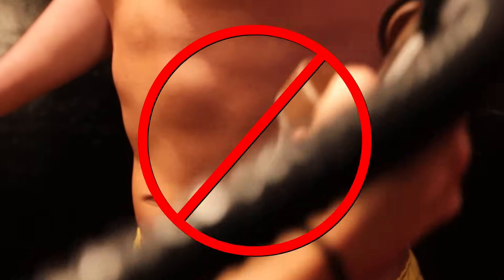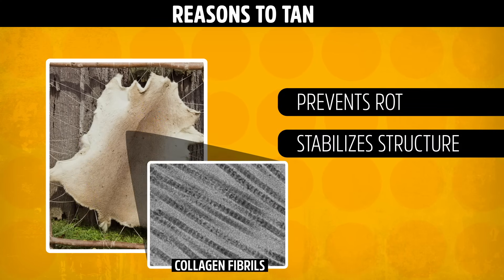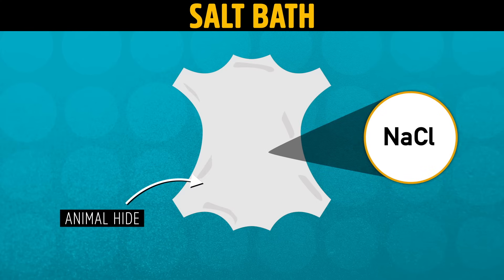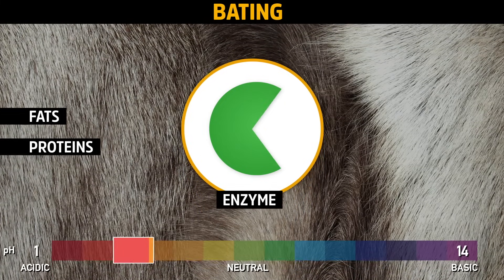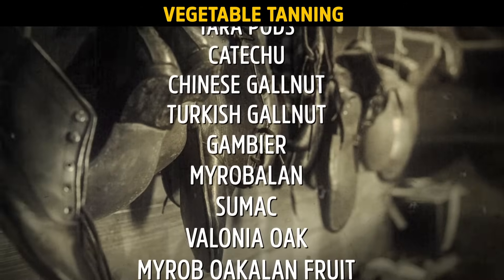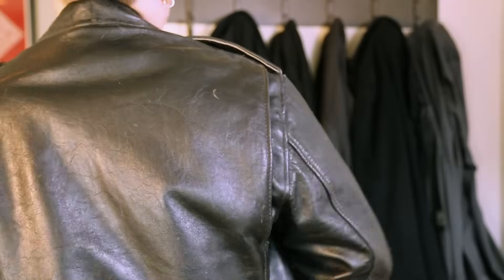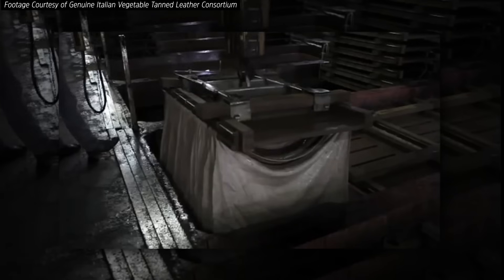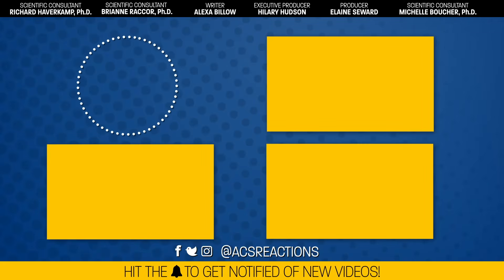How is Leather Made?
How does animal hide become leather? We still don’t fully understand the chemistry of tanning, but the basic steps are thousands of years old. In this week’s episode of Reactions, learn how leather is made.

Credits:
Writer:  Alexa Billow
Scientific Consultants: Michelle Boucher, PhD Brianne Raccor, PhD Richard Haverkamp, PhD